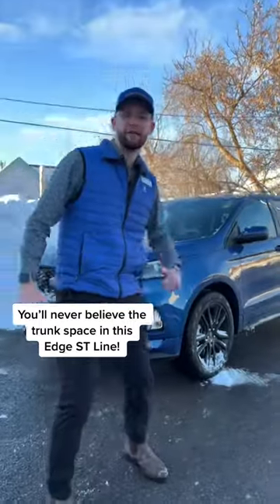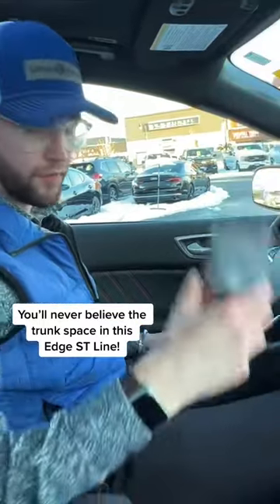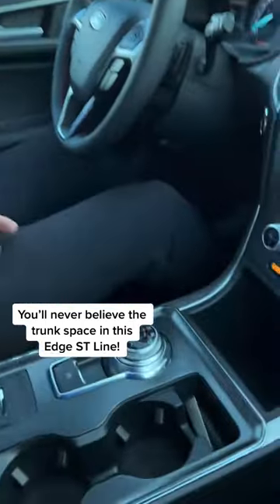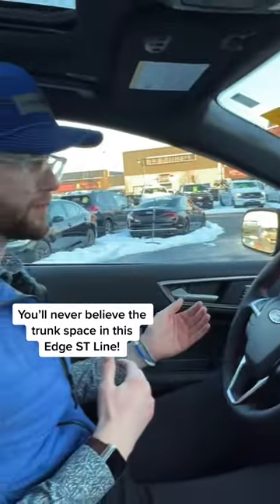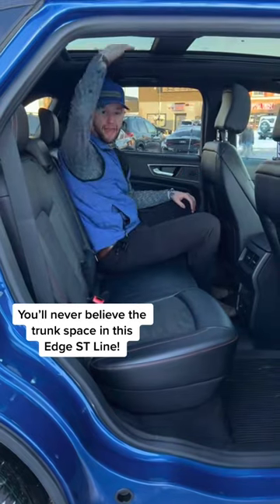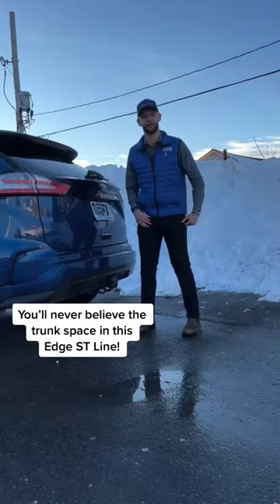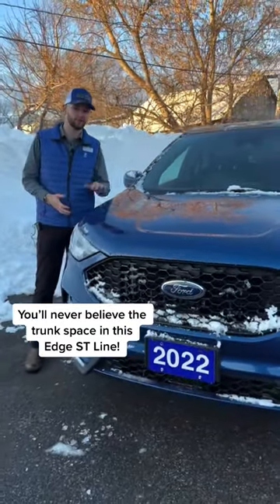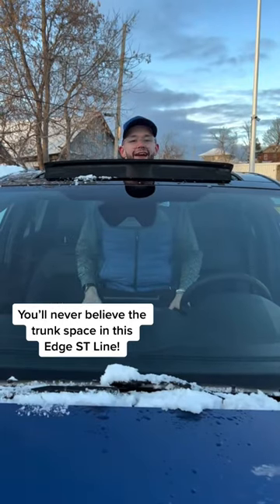Curious about the Edge ST Line??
Curious about the Edge ST Line?? Our knowledgeable salesman, Garion is here to show you some of the great features that this Edge ST Line offers!